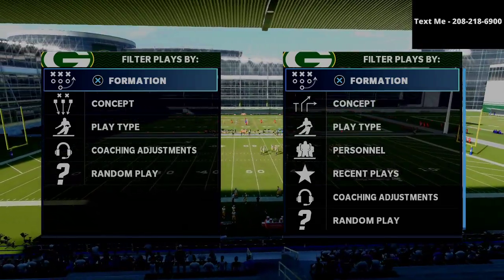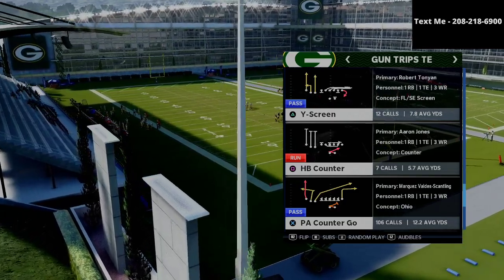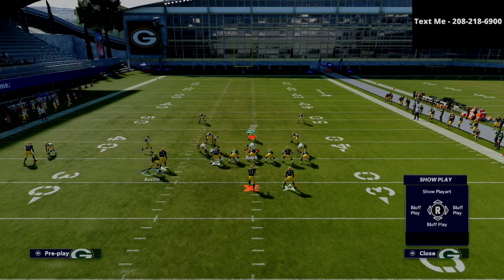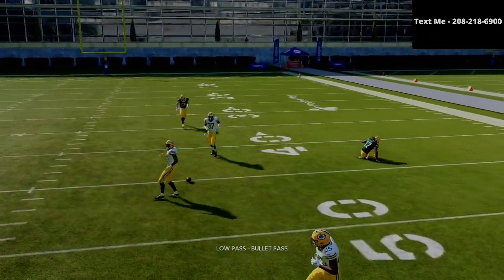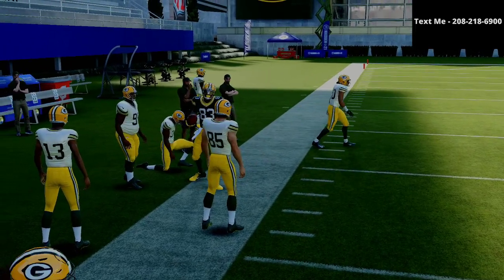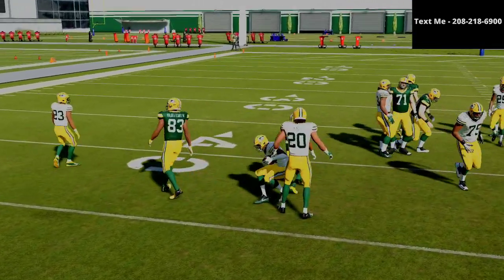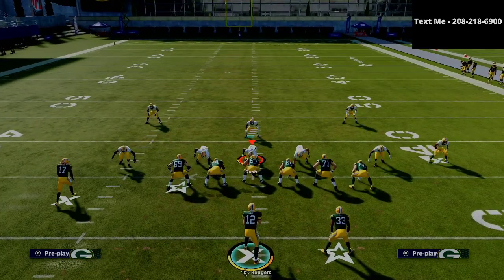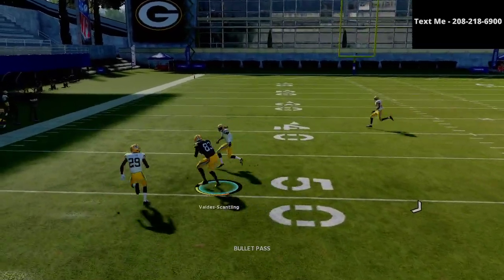Madden 21 - This Play is Unstoppable in Madden 21 and Here is Why!